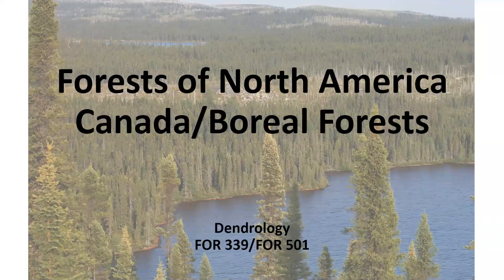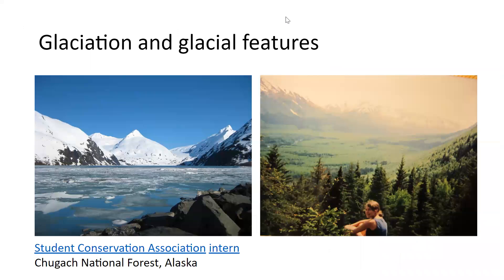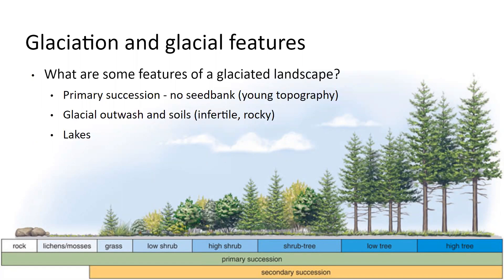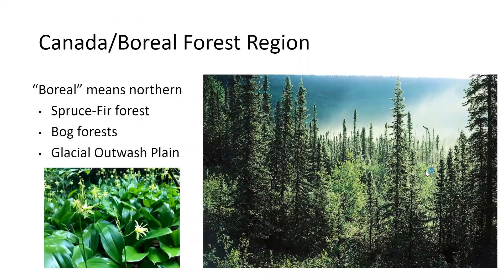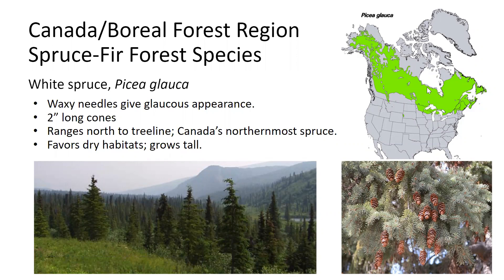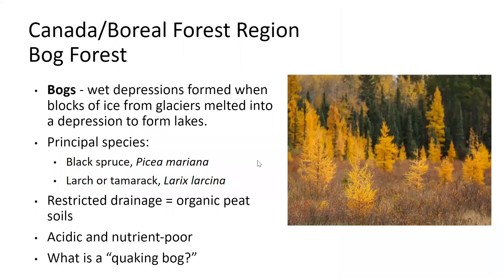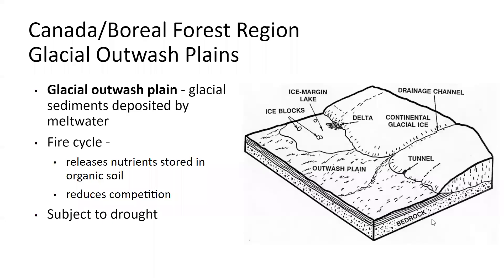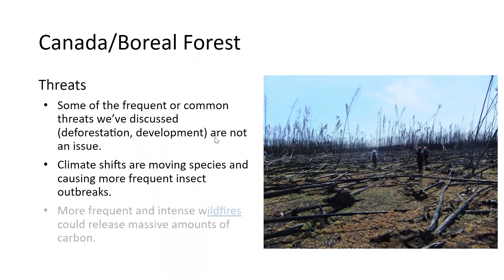Canada and Boreal Forests